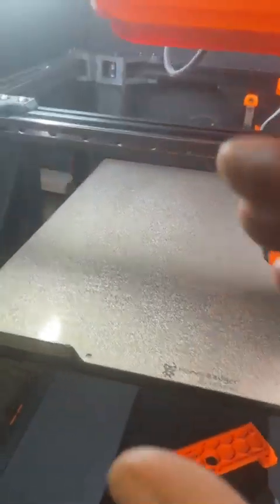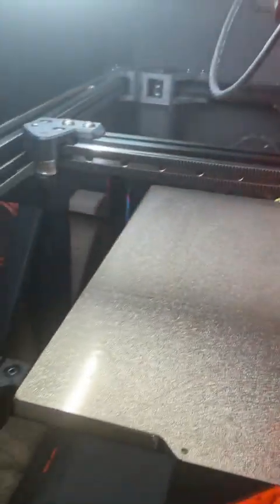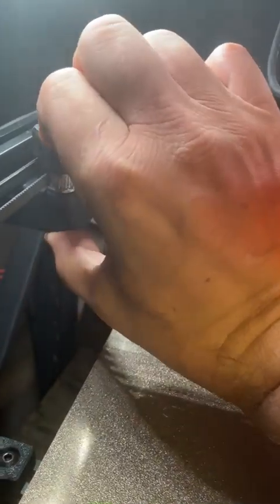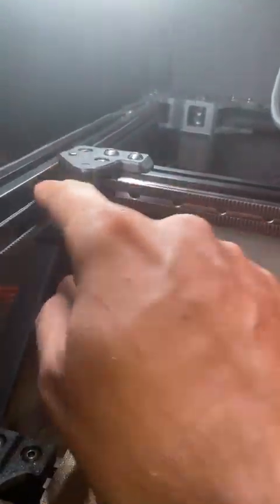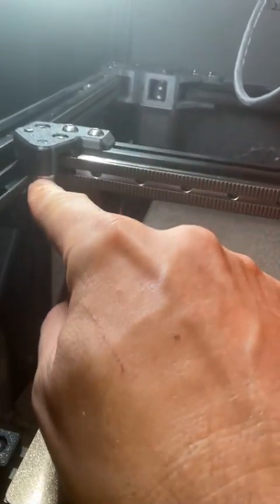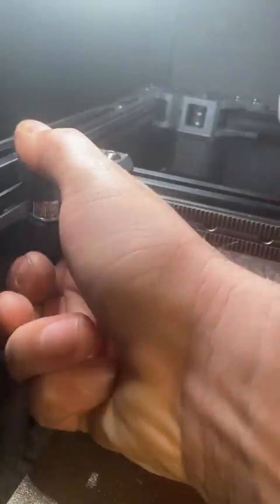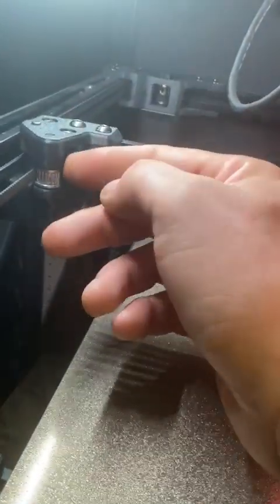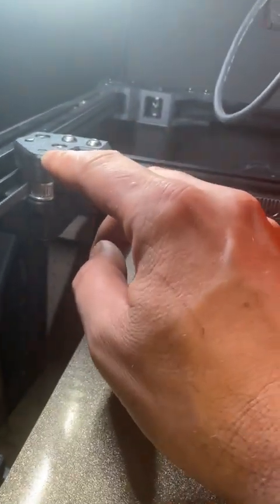Pin Mod - Bad belt or Input shaper after install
Input shaper looked great, and then Pin Mod was installed. Now they look terrible.
Here Is what I found to fix it.

Starring
Trident 300 - serial 1026